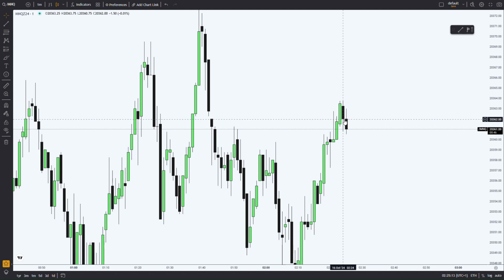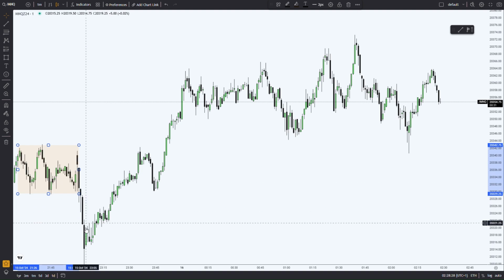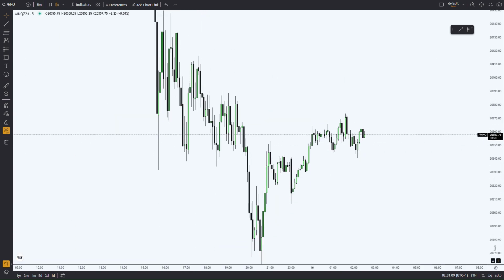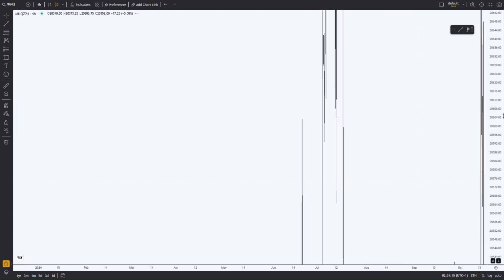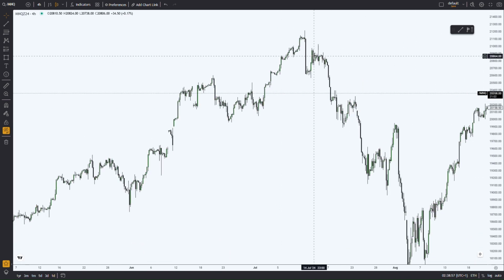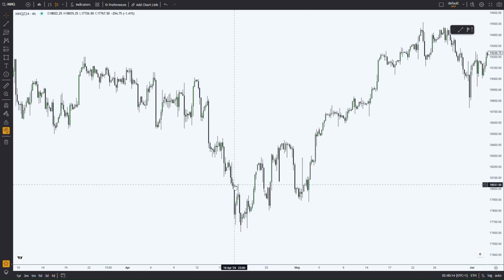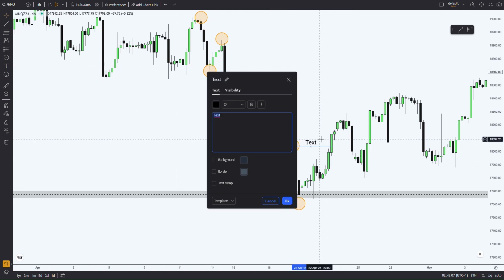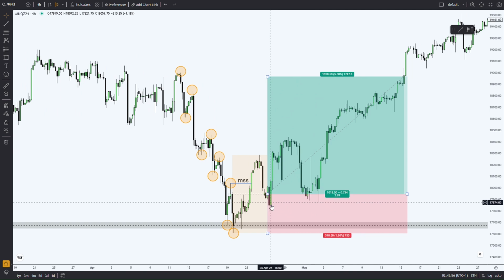Trading Crash Course Ep: 02 Market conditions + Extras